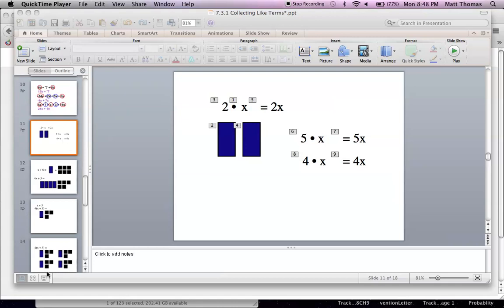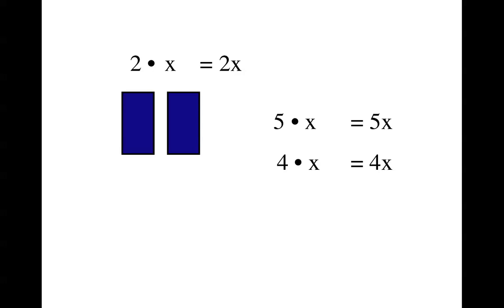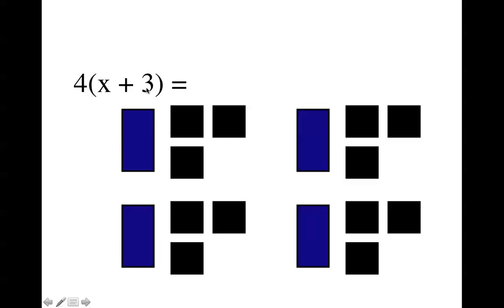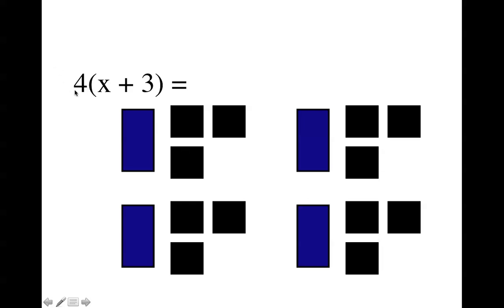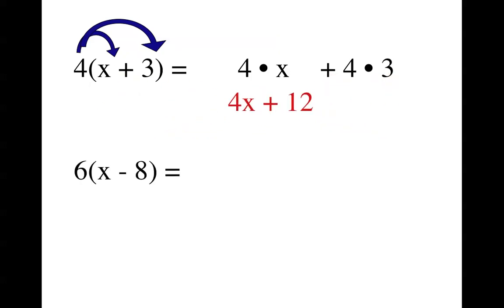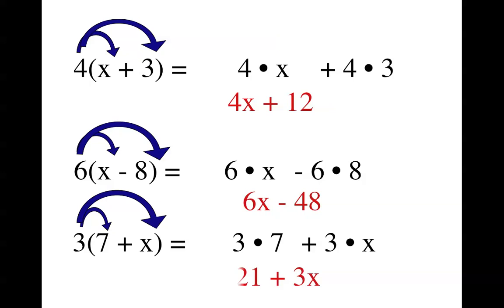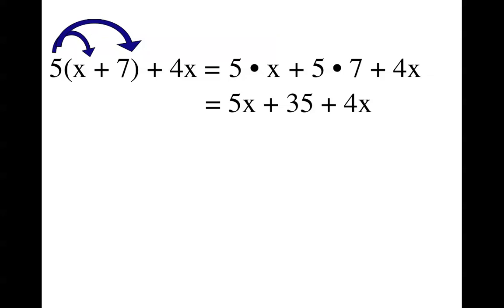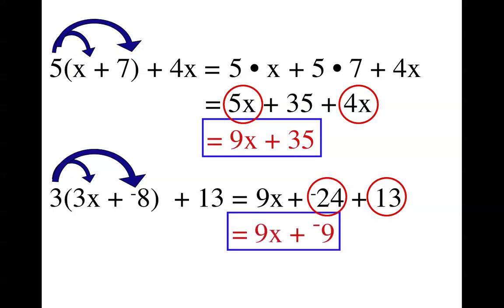7th Grade Chapter 3 Section 1B Collecting Like Terms with Distributive Property